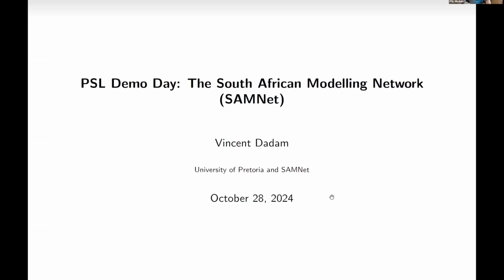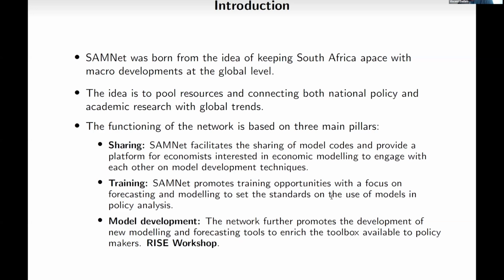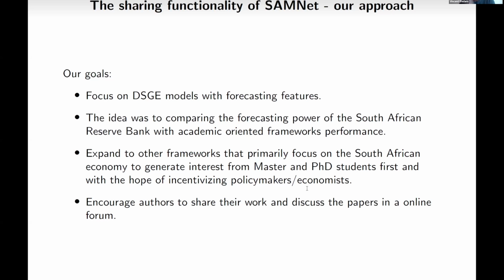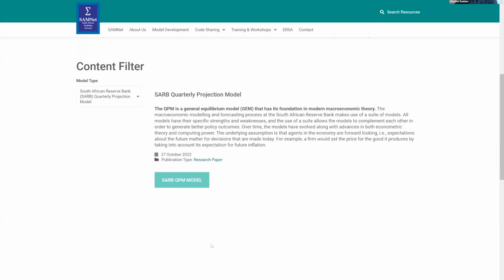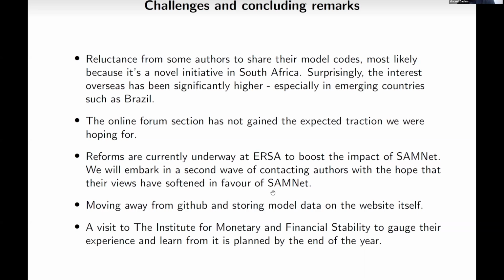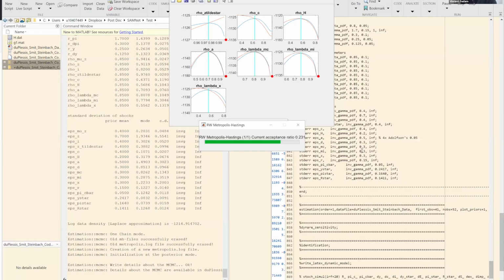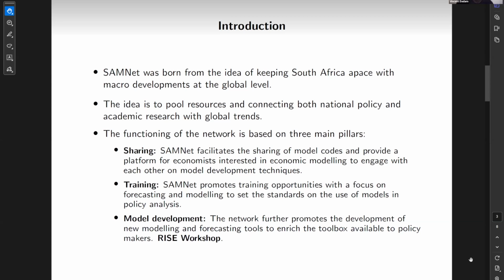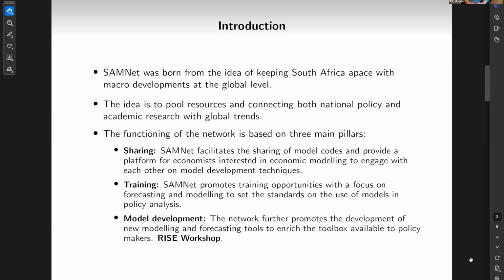PSL Demo Day 59: The South African Modeling Network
Vincent Dadam (University of Pretoria) shares his work establishing the South African Modeling Network (SAMNet).  SAMNet is a community of academics and policy analysts who share modeling tools and data to advance research and better model economies in southern Africa.